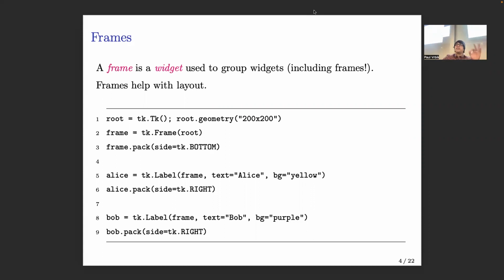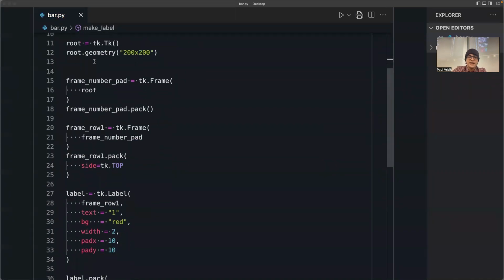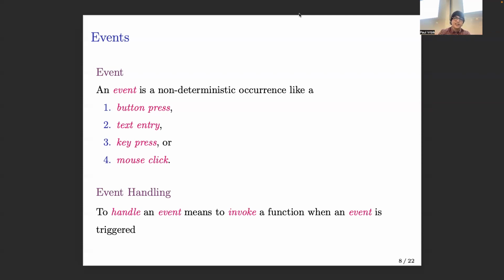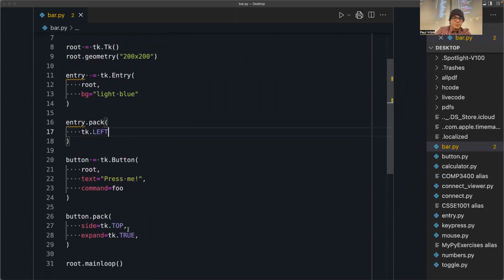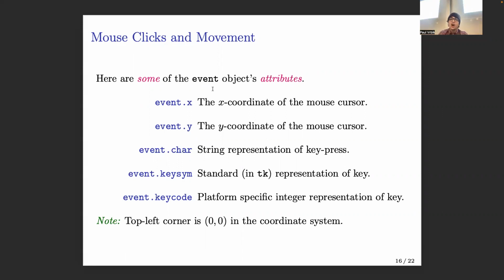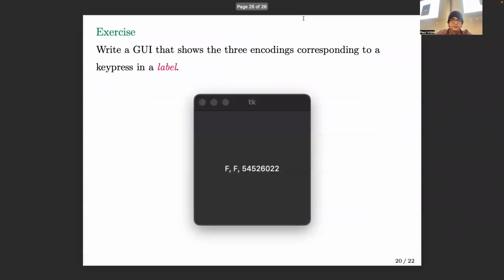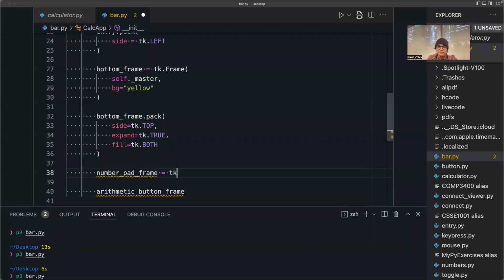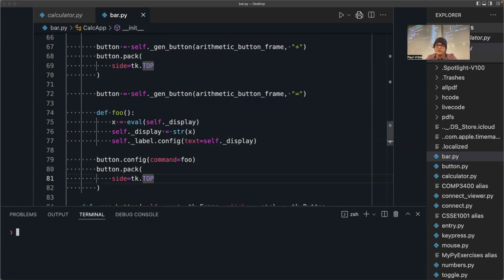CSSE1001/7030 -- 2022 -- S01 -- L09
GUIs and Events.